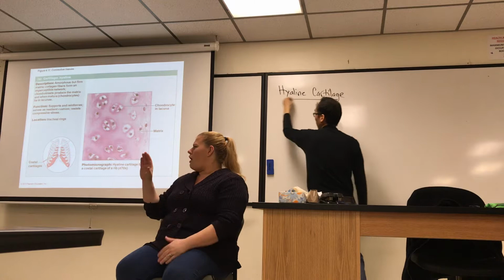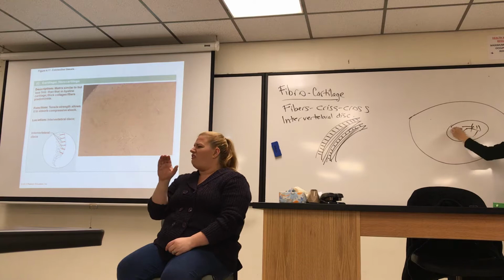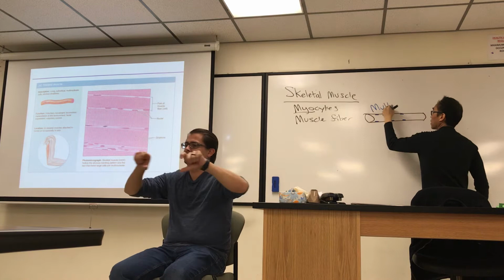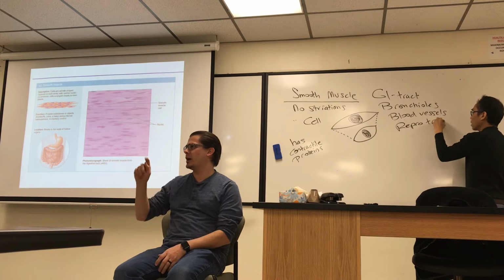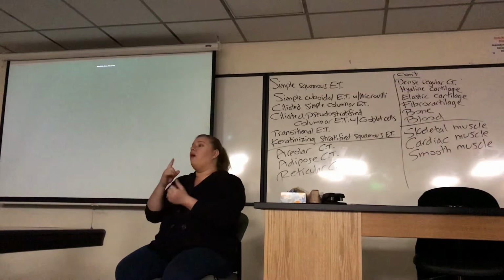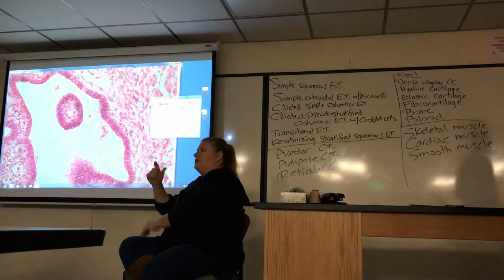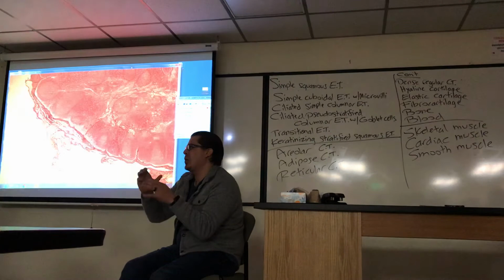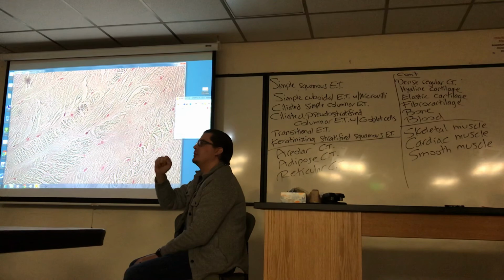SP19 BIOL430 Lecture 8